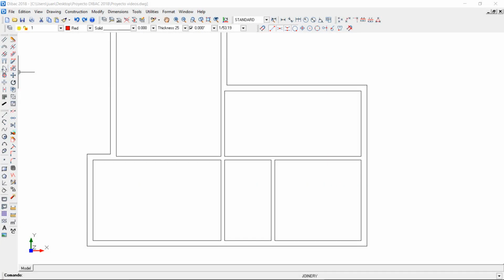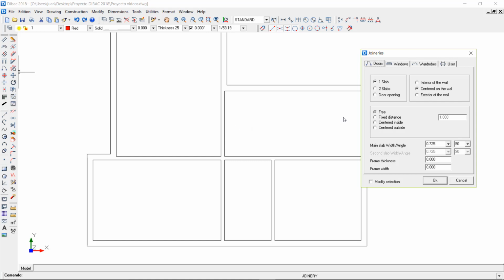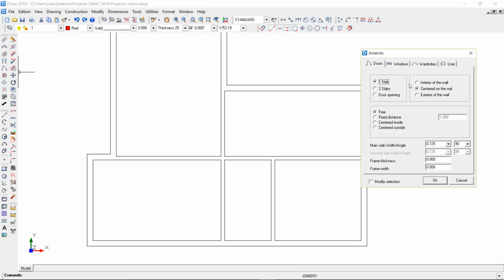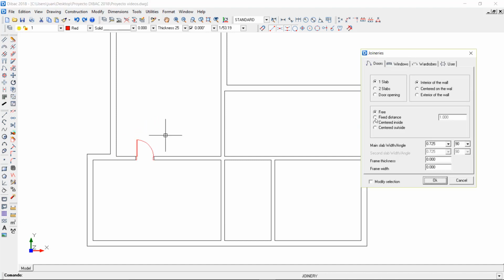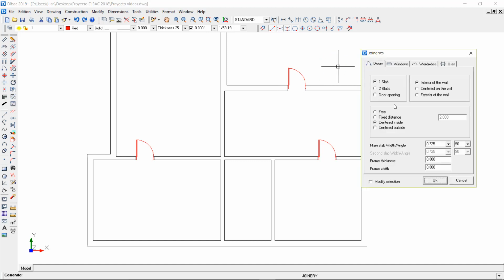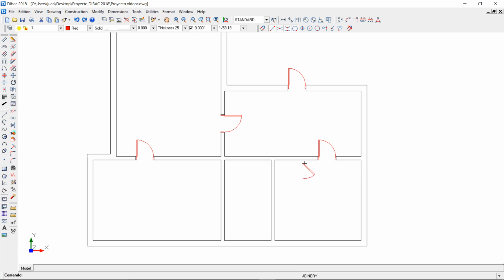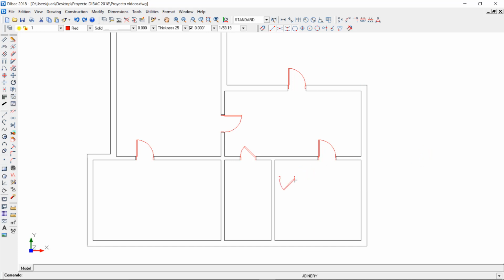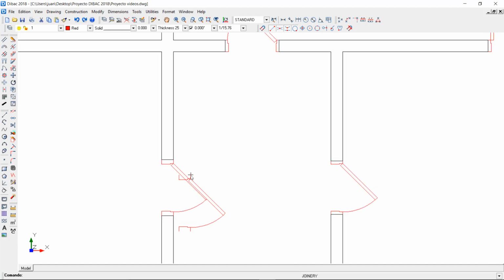#1 Doors | Joinery items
This tutorial shows how to create, define, set and place a door into the walls and partitions of the drawing